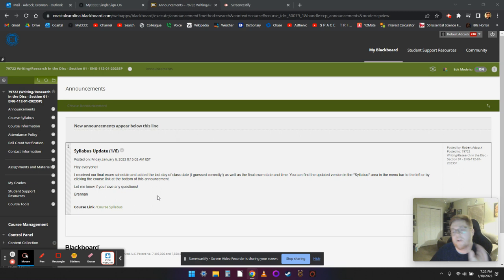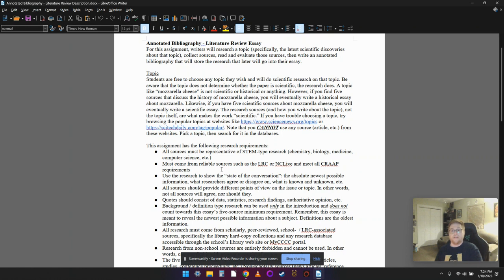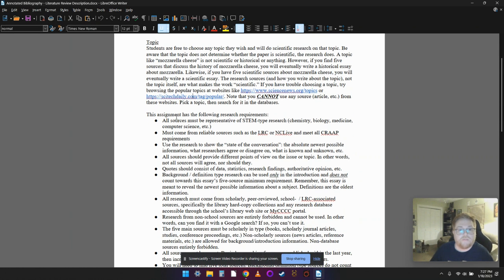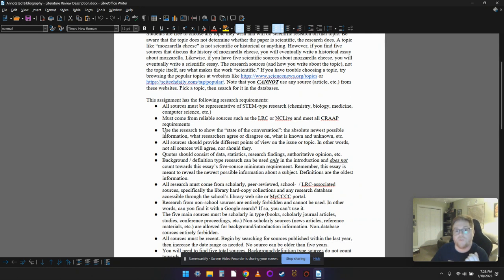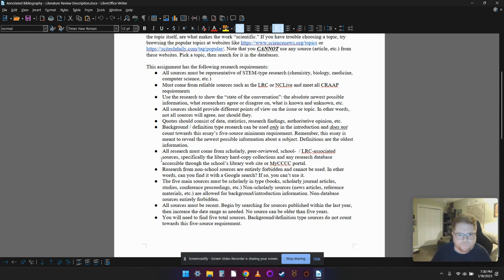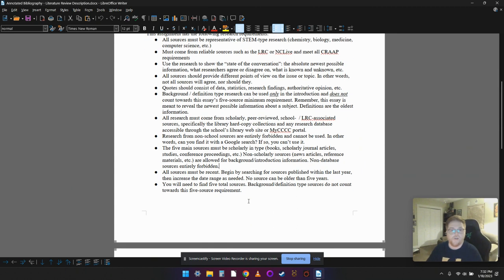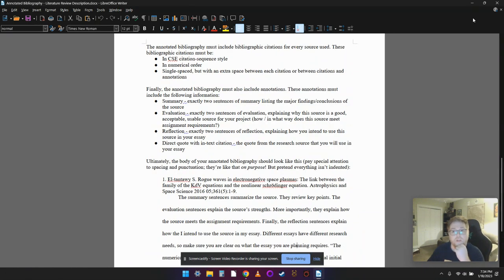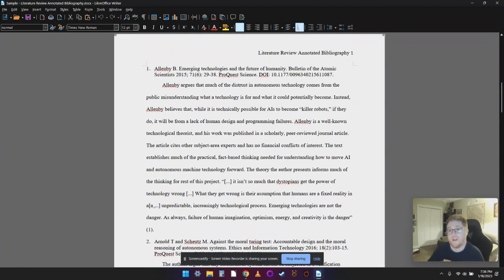Sub Video 1